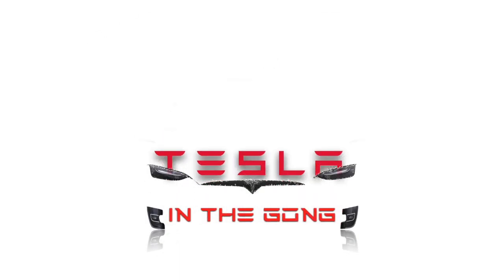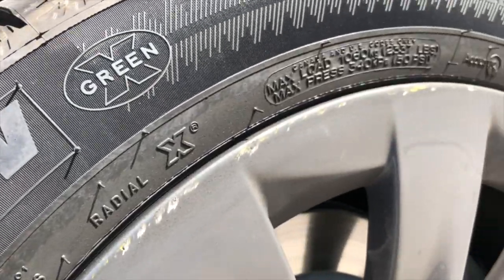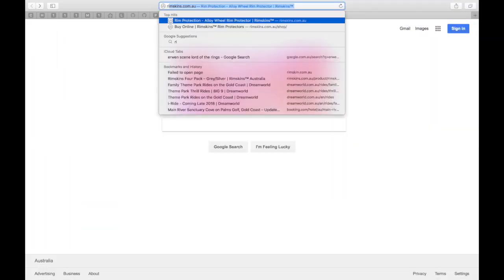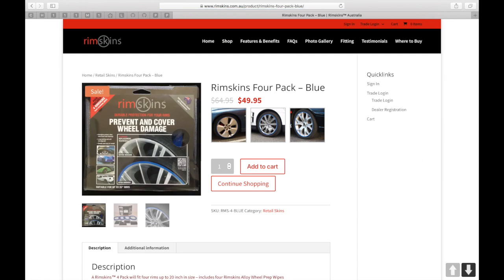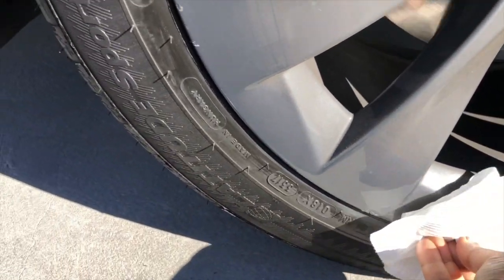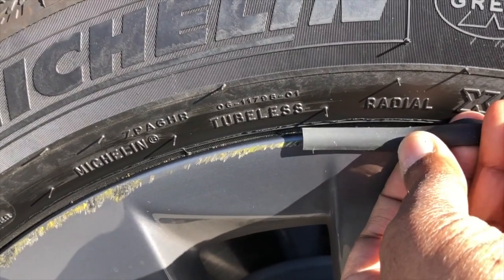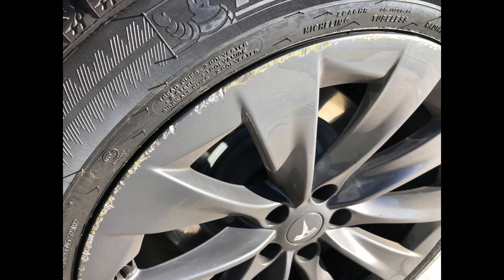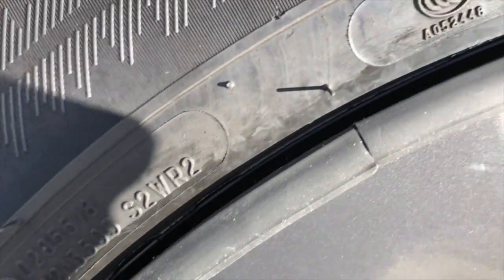I WRECKED MY WHEEL RIMS !!!! Gutter Rash the terrible Epidemic Strikes !!!!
This video is about How I recked my Tesla wheel rims and lived to fight another day.

My Saviours !!!

Refurbish the wheels ?

Instagram : Tesla in the Gong